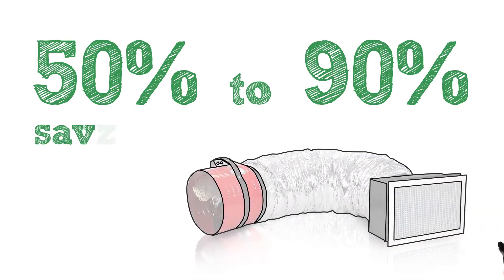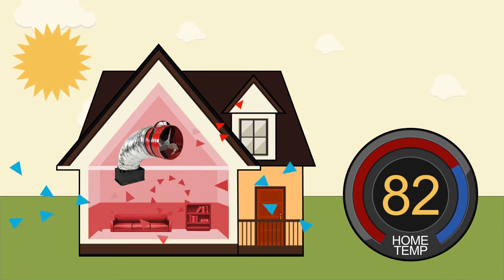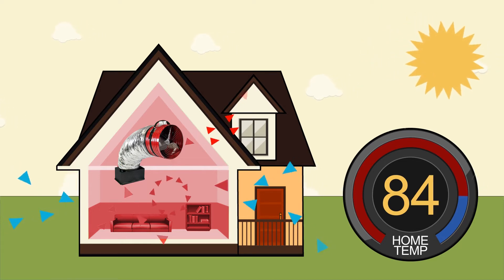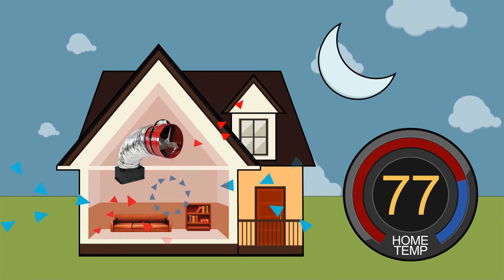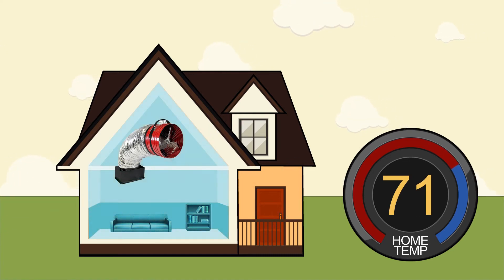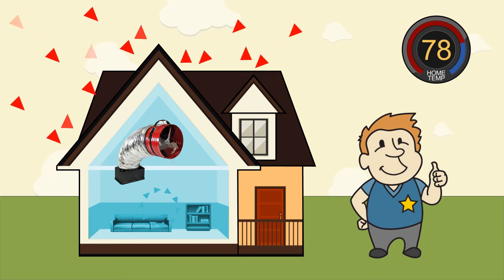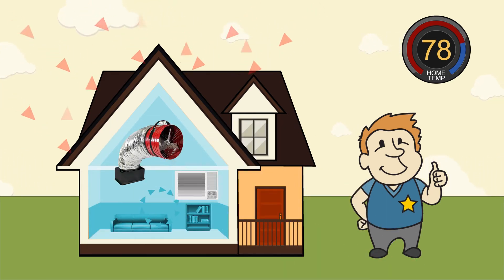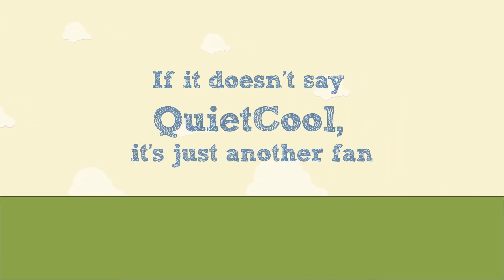What Thermal Mass Cooling is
- [Narrator] People generally use whole house fans to significantly cut down on their AC-related energy costs. However, there are additional benefits, such as improved indoor air quality. To cool their home, homeowners run the QuietCool when it's cooler outdoors than indoors, which is usually in the early morning or evening time, in order to continually circulate cooler fresh air. As the fan continues to run throughout the nighttime and early morning, more and more heat is pulled out of the mass in the home, such as furniture, walls, flooring, et cetera. When heat is pulled out of the mass within the home, the home becomes truly cooled down. This process is called thermal mass cooling. Then, in the morning before it begins to heat up outside, the fan is turned off, windows are closed, and blinds are drawn in order for the home to resist being heated up as quickly. When the homeowner comes home at the end of the day, the house will be cooler and more comfortable because it resisted the heat better than it would have without the QuietCool. This is why the AC doesn't have to work as long or as hard. The consumer will continue to use their air conditioning on occasion, when the outside temperature does not cool off enough during the early morning and nighttime hours. However, they won't need to use it as long or as often. Remember, if it doesn't say QuietCool on the label, it's just another fan.